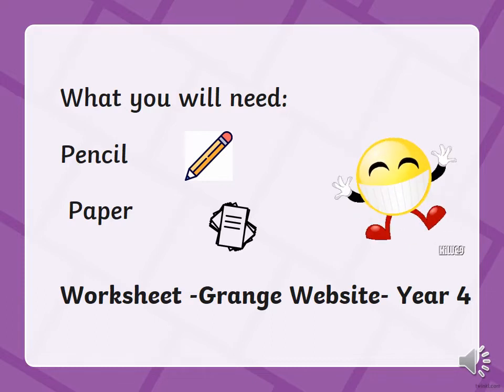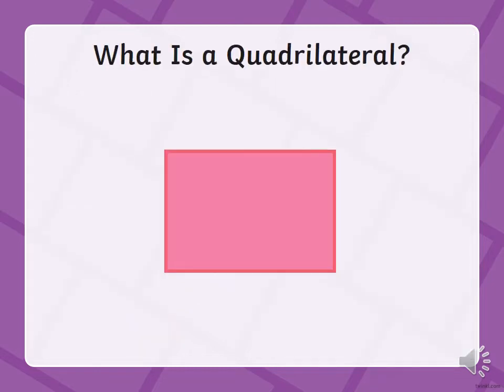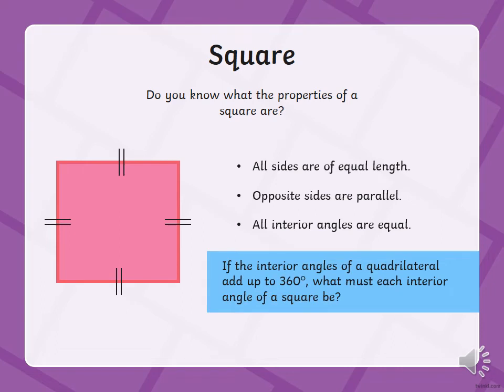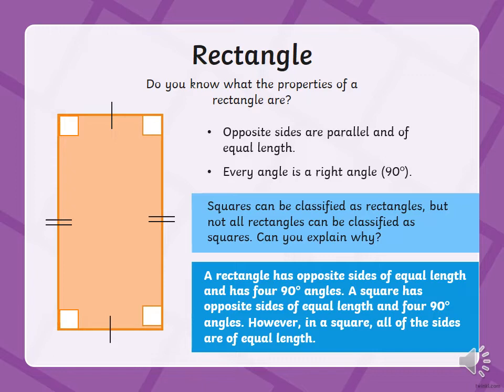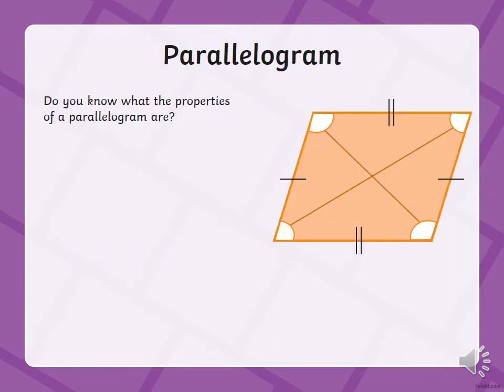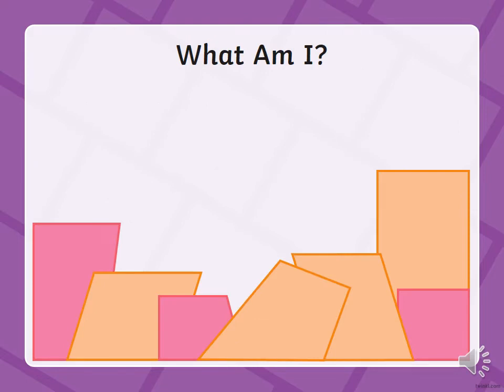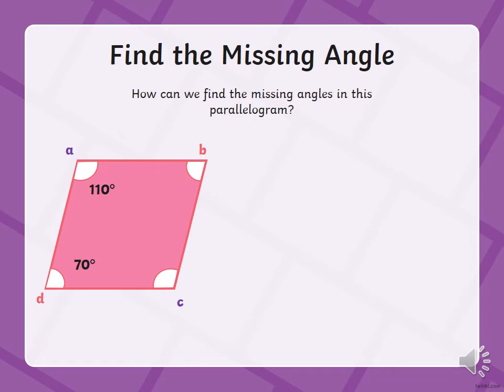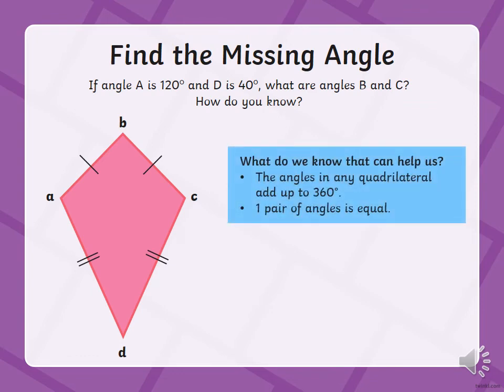25 06 20 Year 4 Maths - Type of quadrilaterals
Thursday's Maths lesson for Year 4. Make sure you take a photo of your work and email it to so your teacher can see and award you Class Charts points! You may also earn an Emerald or Gold certificate!